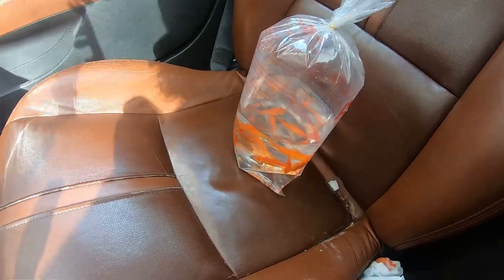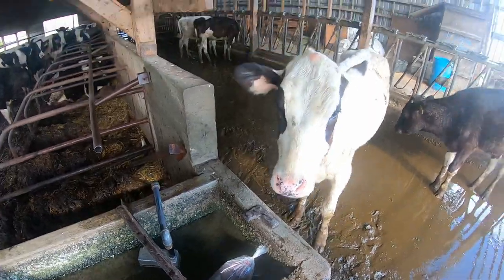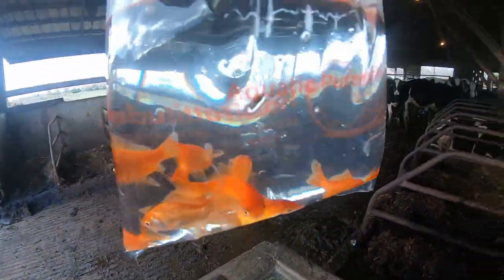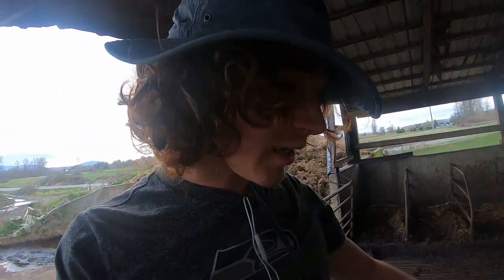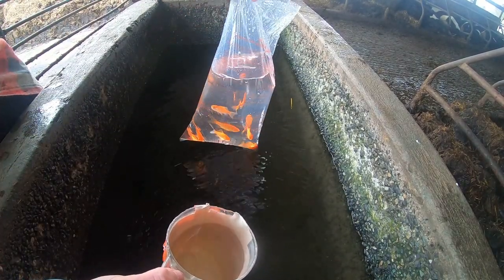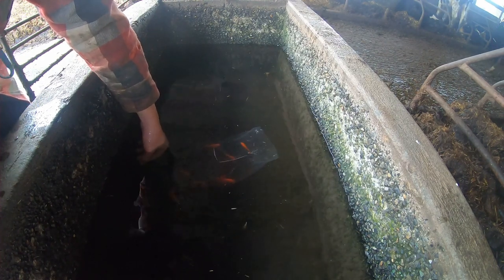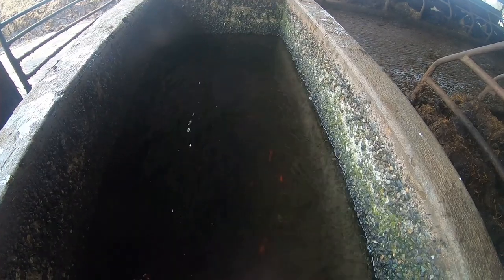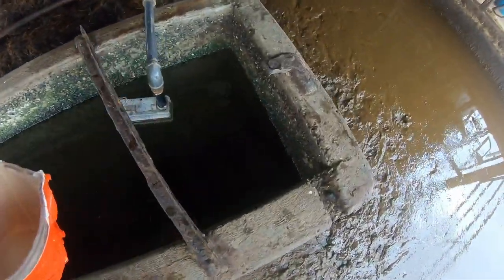Putting Goldfish in our cows water!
Today I will be putting goldfish in our cows water because why not.